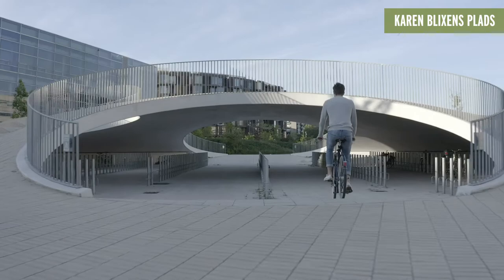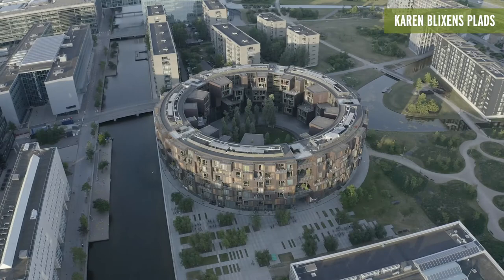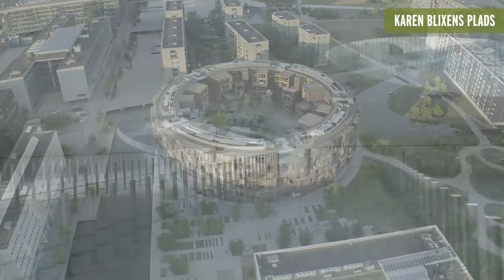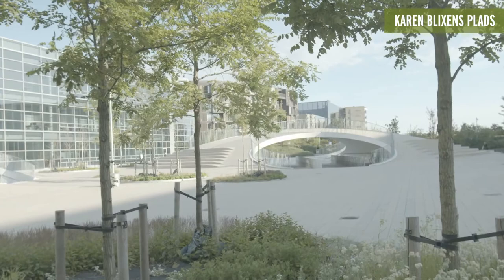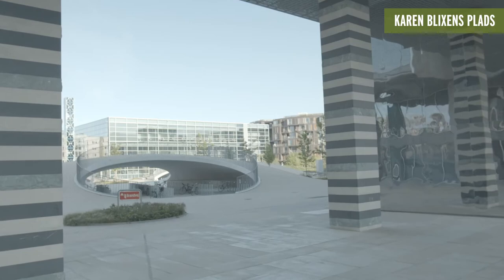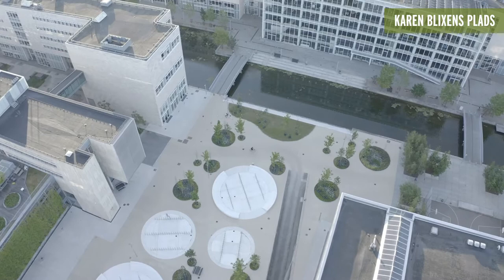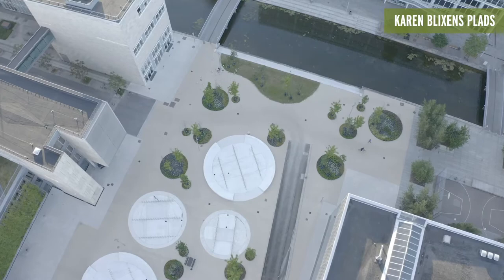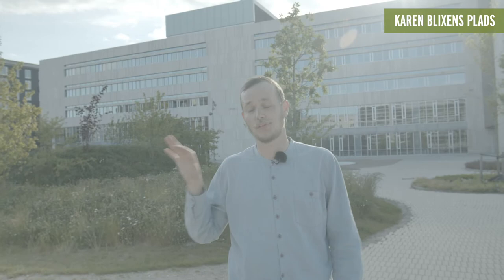Newsec City Walk - Karen Blixens Plads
In beautiful Copenhagen Cobe architects took on the challenge of creating parking for 2,000 bicycles at Copenhagen University’s South Campus, while also creating a new public space to gather. Their elegant hybrid solution creates a new landscape of human-made hills and valleys, which is now known as Karen Blixens Plads.

At Newsec we love cities and share a passion for places where people want to be. We want to share this passion in times when it is difficult to travel and want to invite you on a digital city walk through our beautiful Nordic capitals.